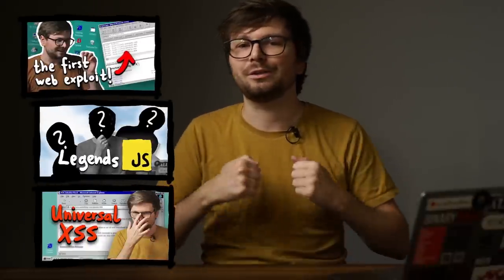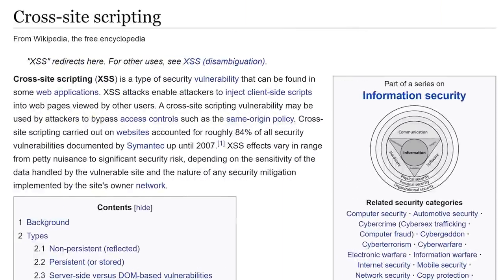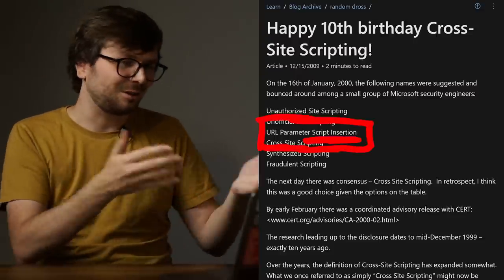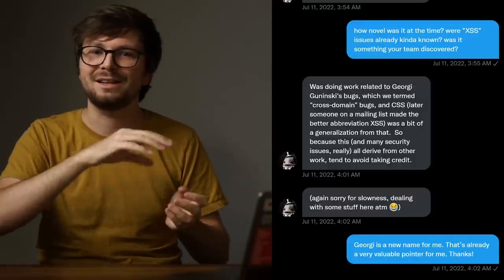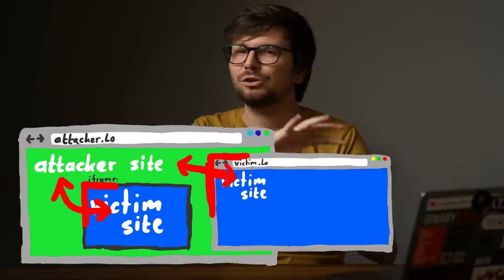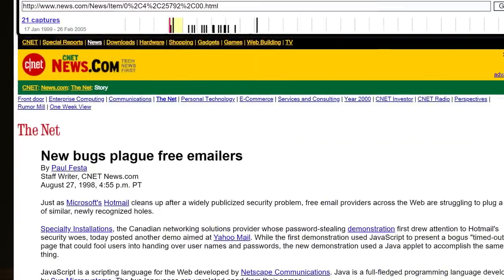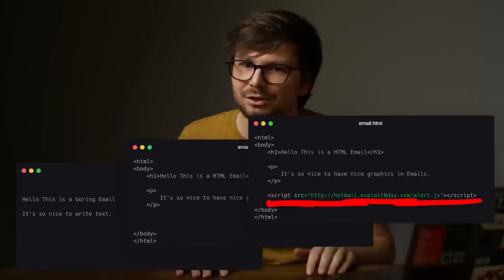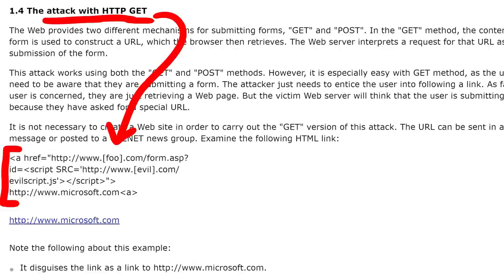The Origin of Cross-Site Scripting (XSS) - Hacker Etymology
Why is it called "XSS"? Where does it come from and who influenced this type of website vulnerability?

Chapters:
00:00 - Intro and Recap
01:35 - XSS's 10th Birthday
02:51 - Talking to David Ross
03:47 - Cross-frame Security Issues
04:43 - Hotmail ATTACKMENTS
06:40 - Breeding Ground for XSS
08:05 - Microsoft in 1999
09:48 - "Cross-Site Scripting" Name Origin
11:56 - CERT Advisory CA-2000-2
13:30 - Do you remember XSS?

=[ ❤️ Support ]=

=[ 🐕 Social ]=